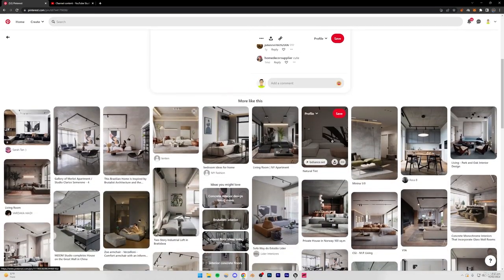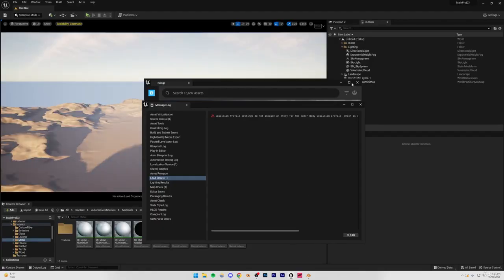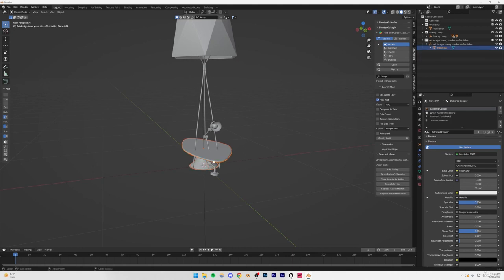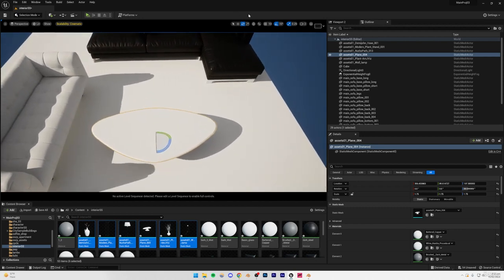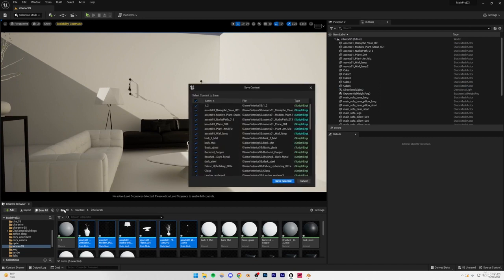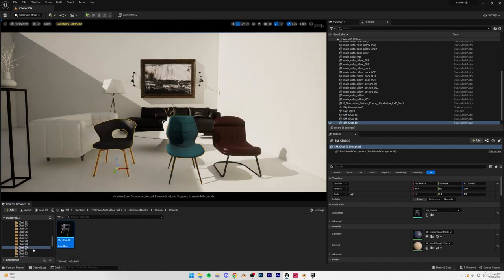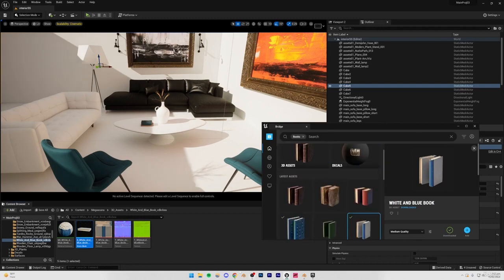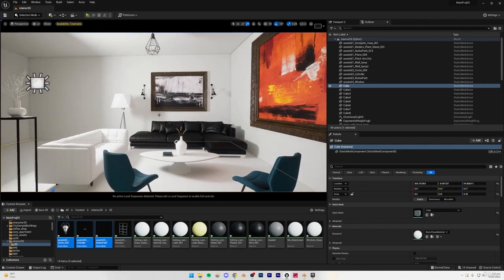12 Creating the Structure and Adding Furniture